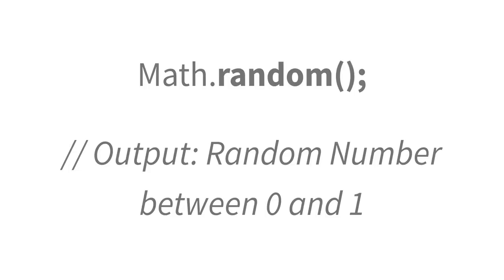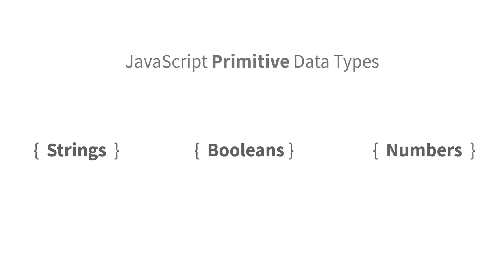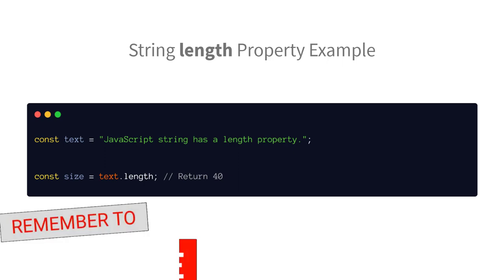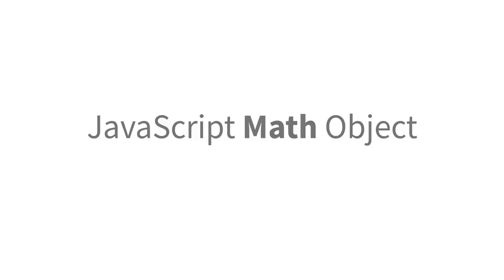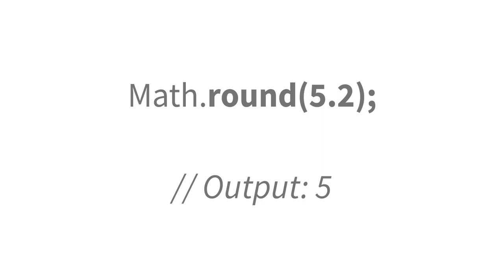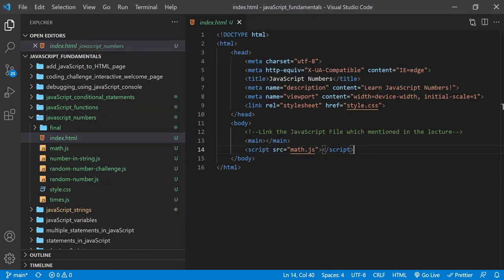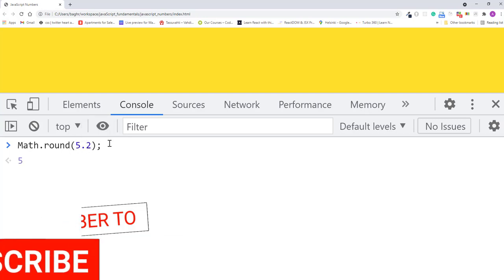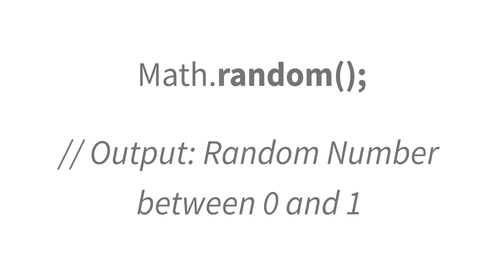✅ JavaScript Object | JavaScript Math Object | JavaScript Math.round | JavaScript Primitive data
In this lecture, You will get a complete overview of, how JavaScript Object works, how JavaScript Math Object works, how JavaScript Math.round() method works, what are JavaScript Primitive data types are, how Math.sqrt() method works, how Math.sin() method works, how Math.tan() method works, how Math.cos() method works?

👉 If you want to learn more about JavaScript Object from the official documentation, make sure to check out this link:

👉 If you want to learn more about JavaScript Math Object from the official documentation, make sure to check out this link:

👉 If you want to learn more about JavaScript Math.round() method from the official documentation, make sure to check out this link:

👉 If you want to learn more about JavaScript Math.sqrt() method from the official documentation, make sure to check out this link:

👉 If you want to learn more about JavaScript Math.sin() method from the official documentation, make sure to check out this link:

👉 If you want to learn more about JavaScript Math.cos() method from the official documentation, make sure to check out this link:

👉 If you want to learn more about JavaScript Math.tan() method from the official documentation, make sure to check out this link:

👉 If you want to learn more about JavaScript Primitive Data Type from the official documentation, make sure to check out this link: